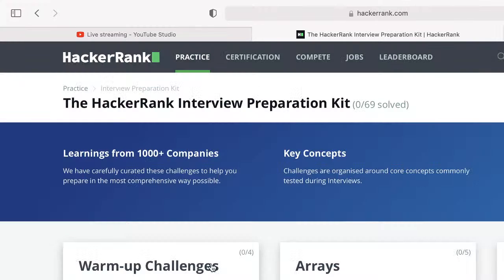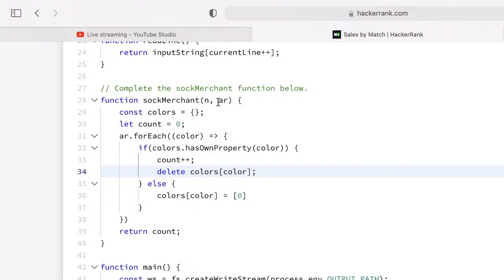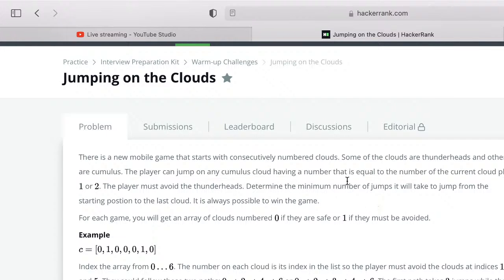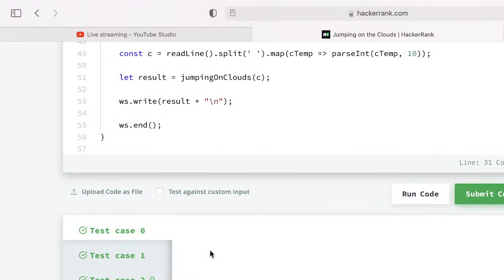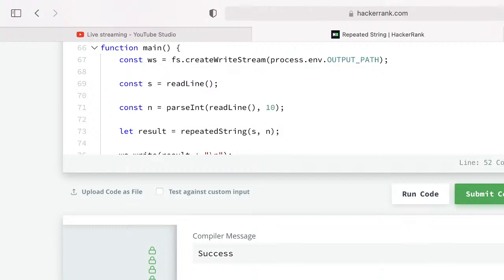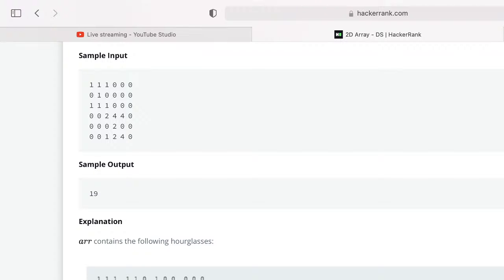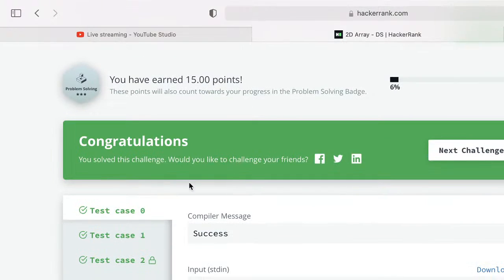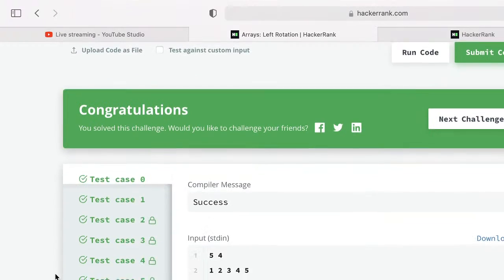Hackerrank Live Coding Practice - Coding Hackerrank Challenge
Let's do live coding practice on hacker rank and enhance our coding skills.

Today we are going to do stuff in JavaScript.